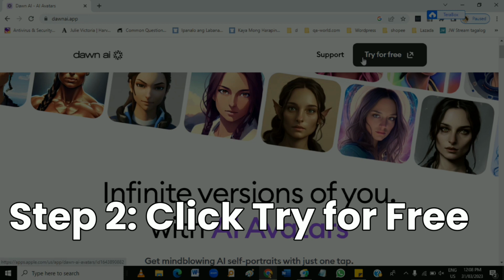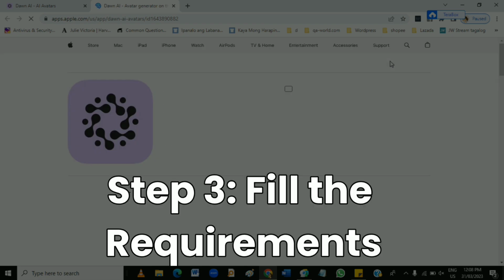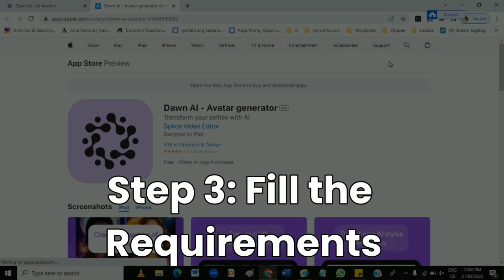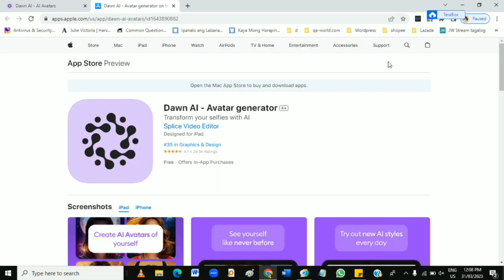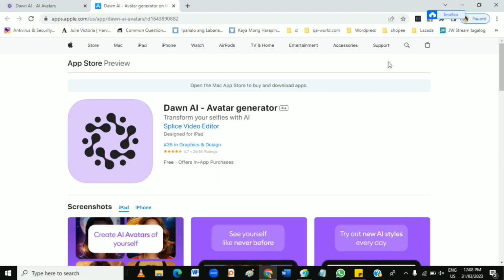Dawn AI For Free (2023)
How To Get Dawn AI For Free Easily (2023 Last Update) Step By Step Tutorial